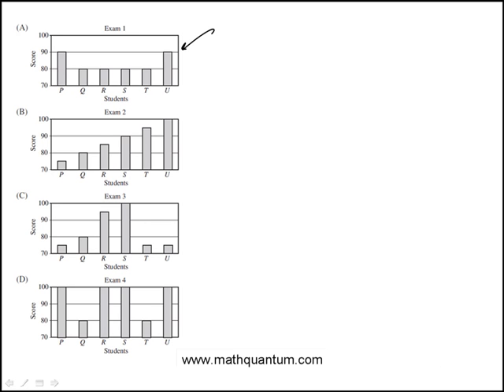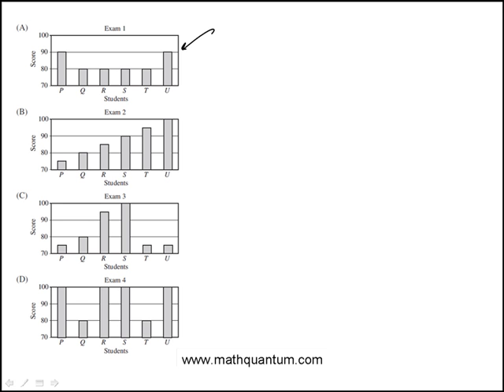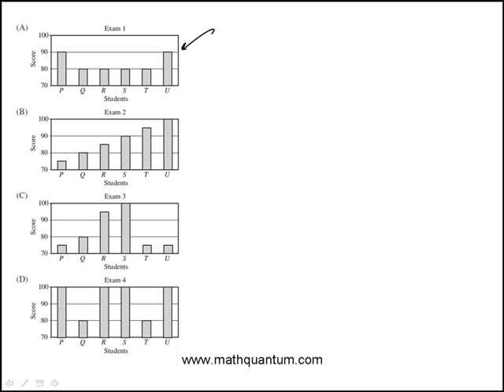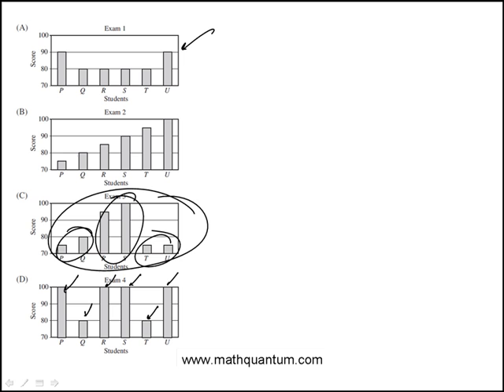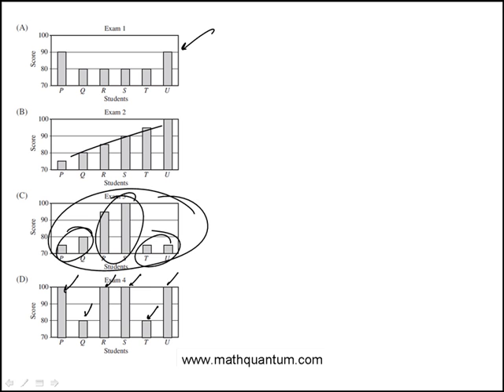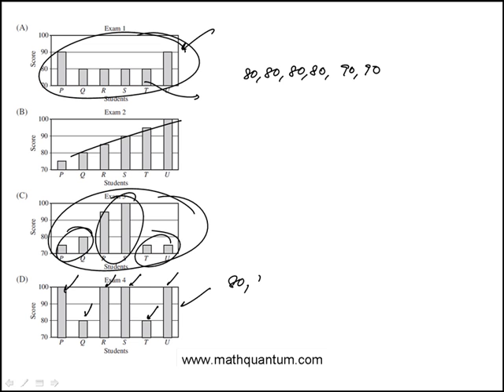Q42 College Mathematics 2018 CLEP Official Study Guide